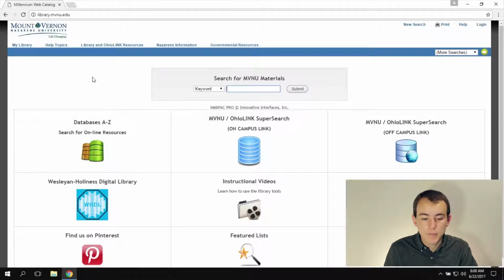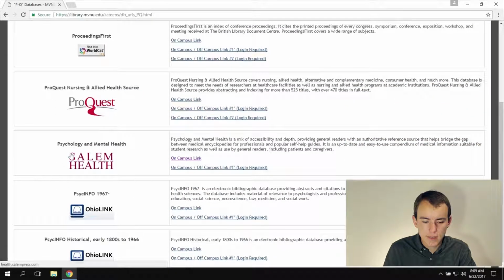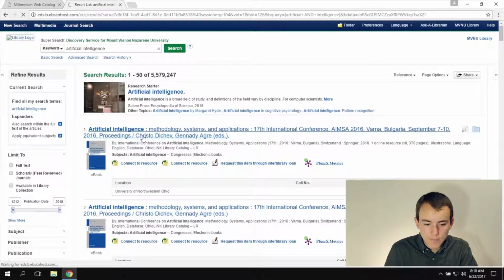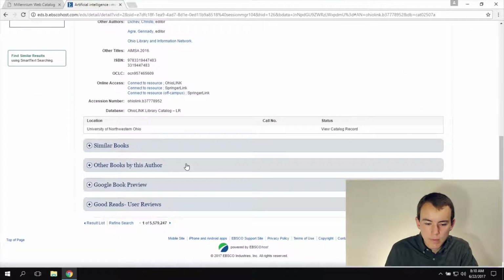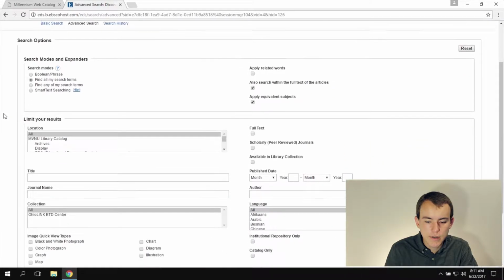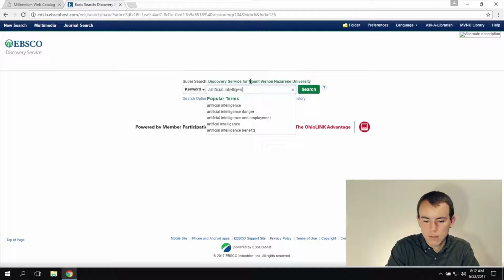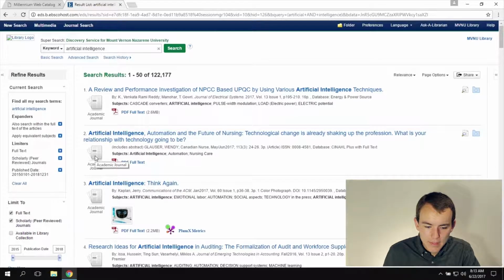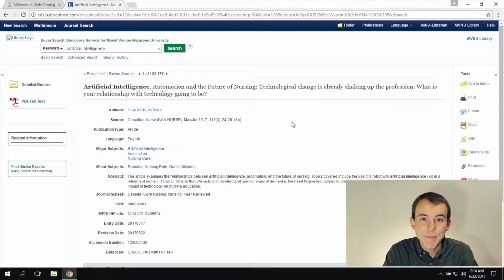Basics of the Library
This video goes through some of the basics of the MVNU library page.